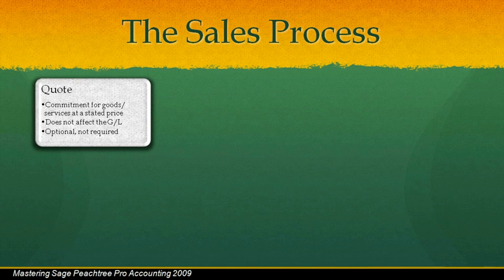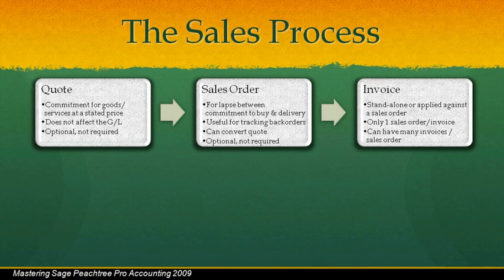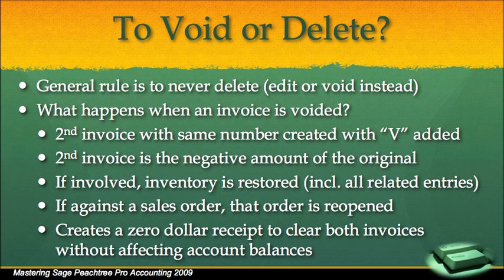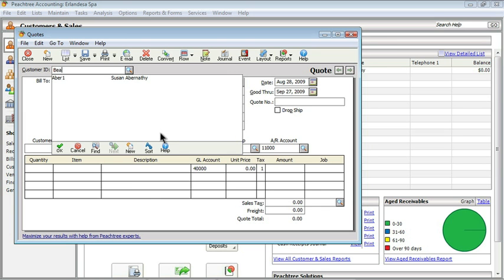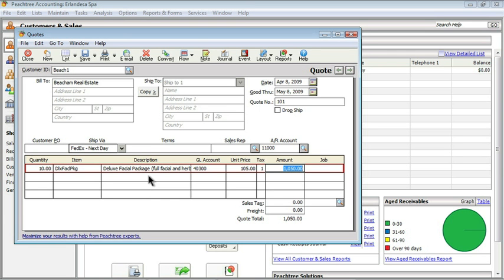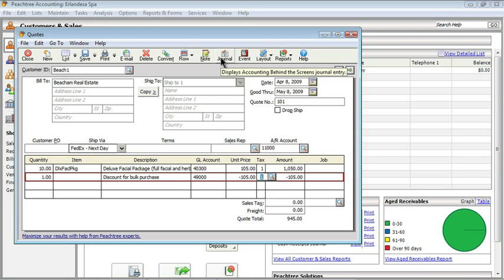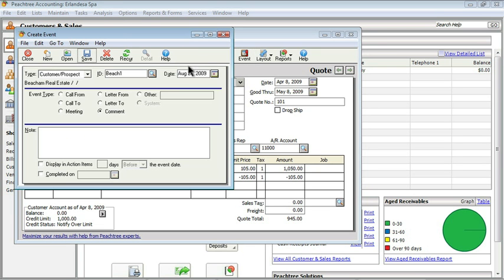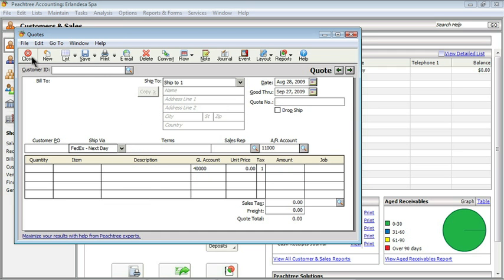3 The Sales Process & Creating a Quote